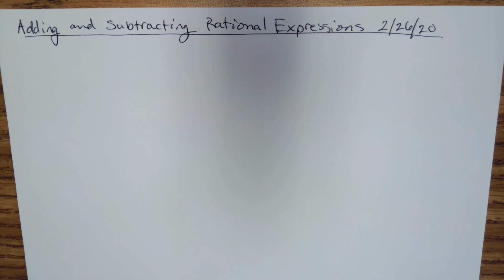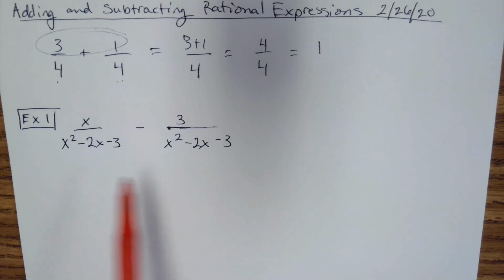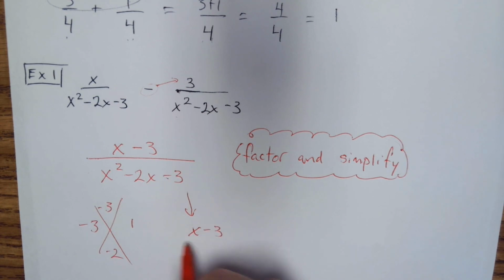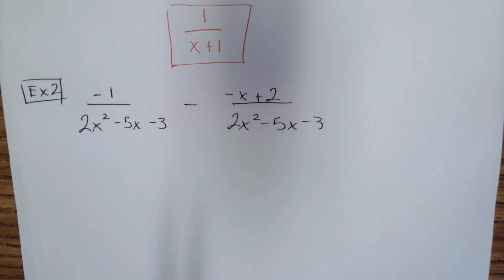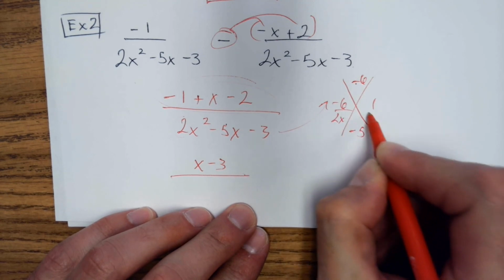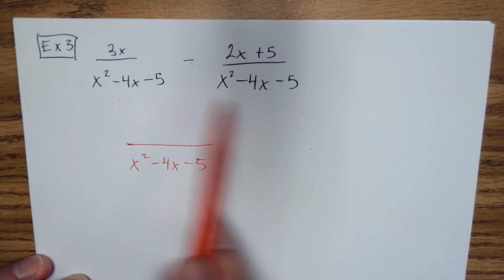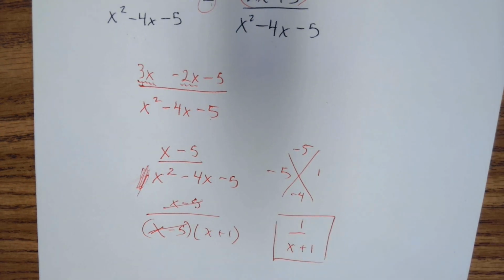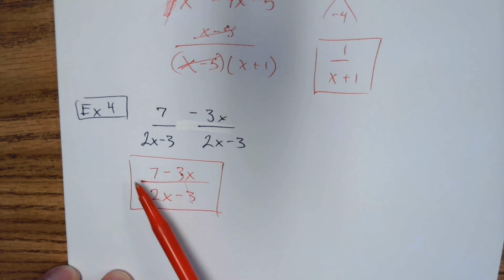Adding and Subtracting Rational Expressons Common Denominator